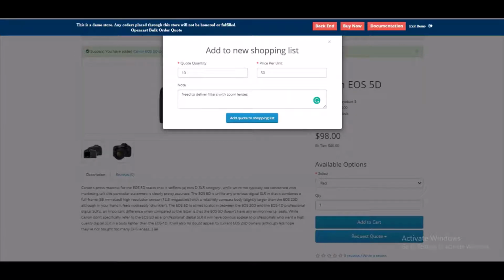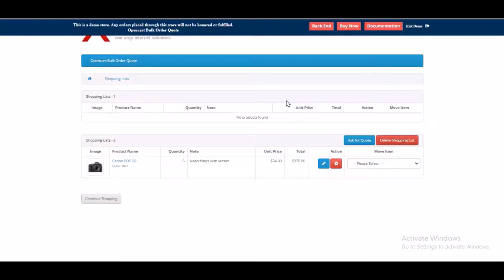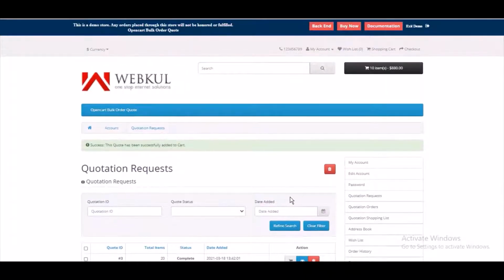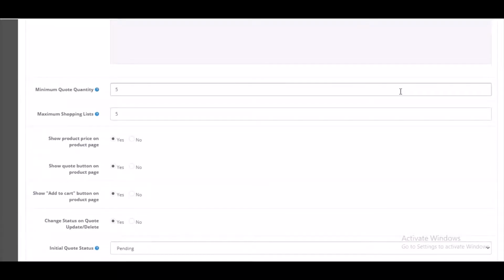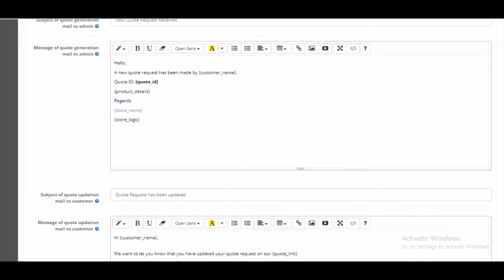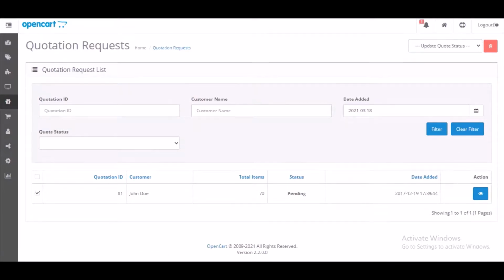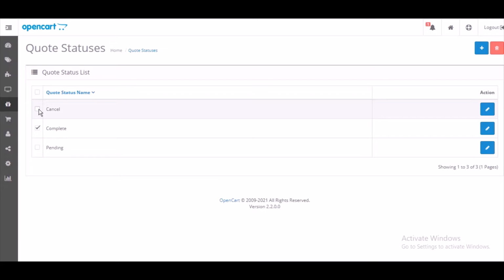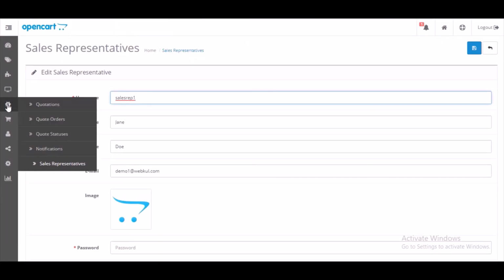OpenCart Bulk Order Quote Plugin - Walkthrough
Every buyer likes a good deal, and buying products in bulk could be one of the best. Here's a module for purchasing the products in bulk and enable the customers to make a quotation request for the same in Opencart.

It's an admin-driven module where the admin can select the specific customer groups who can request the product quote and can set the custom price for the same.

2. Raise a Ticket via our HelpDesk system